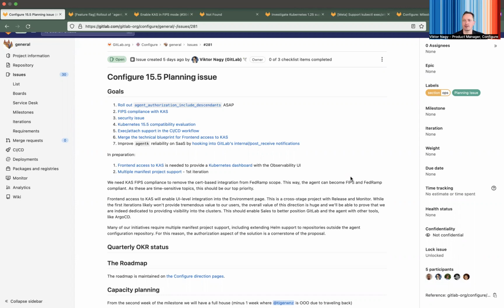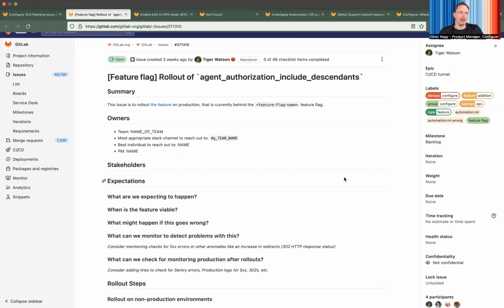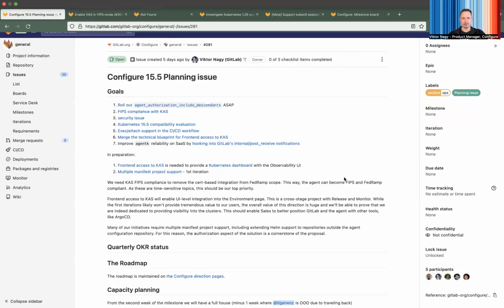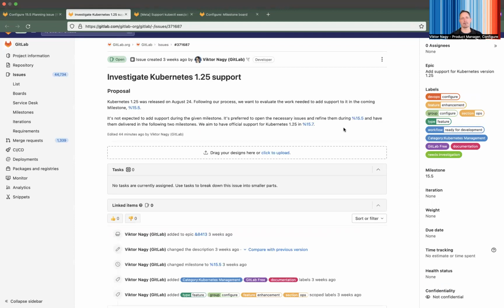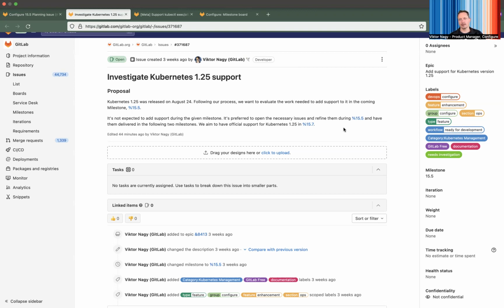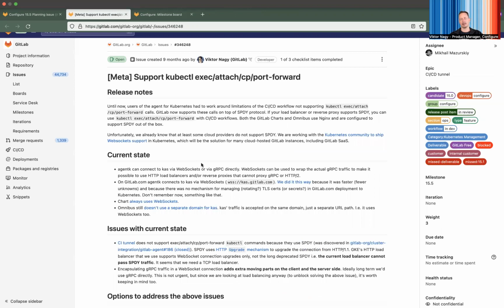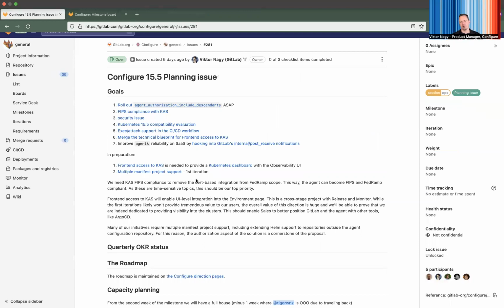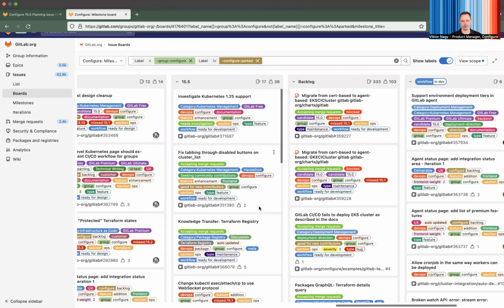GitLab 15.5 Kickoff - Configure:Configure